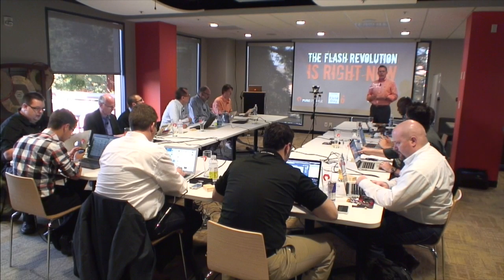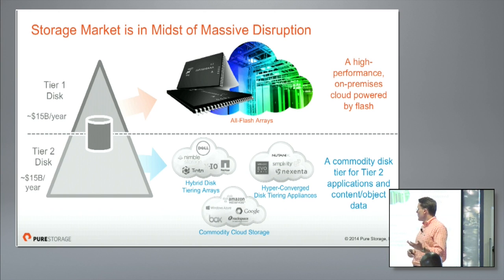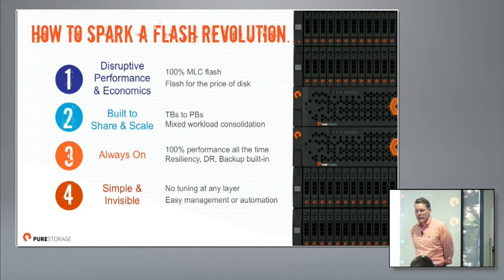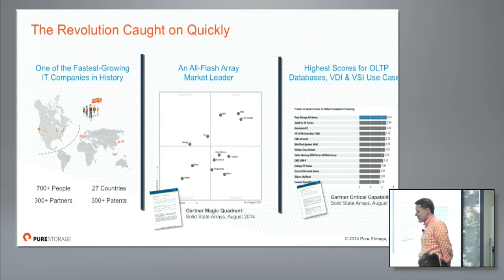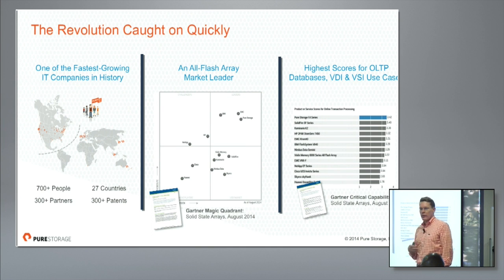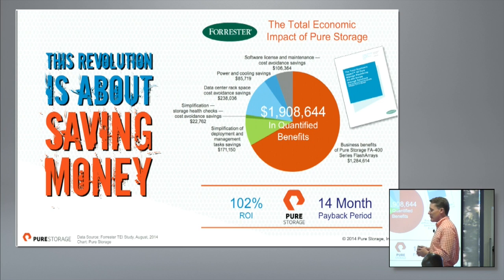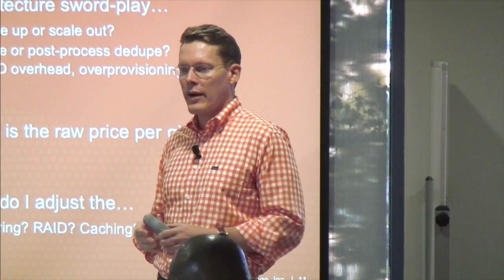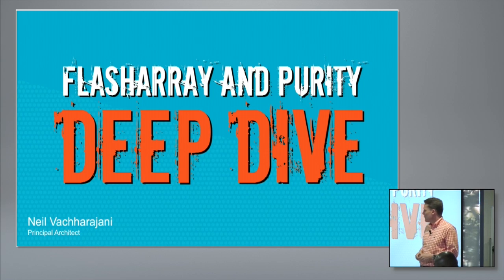Five Years Driving the Flash Revolution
Matt Kixmoeller, VP of Products, introduces Pure Storage and discusses the philosophy behind their all-flash arrays.  Recorded at Storage Field Day 6 on November 6, 2014.